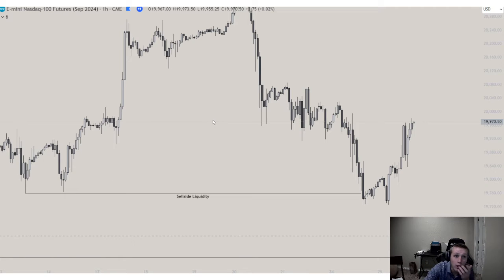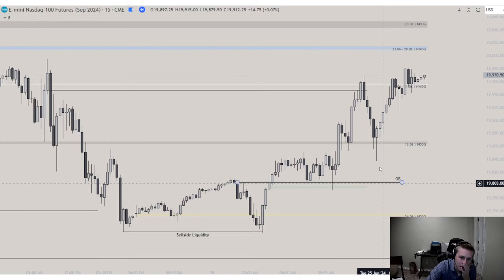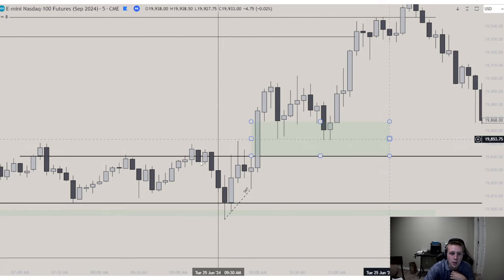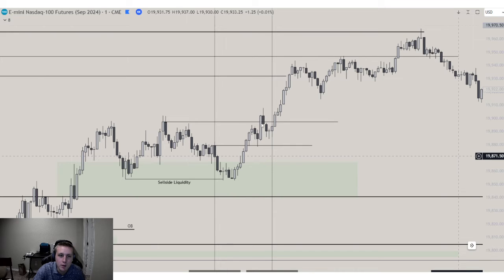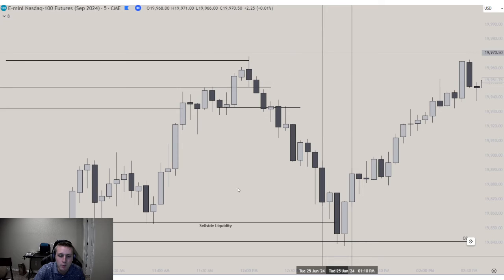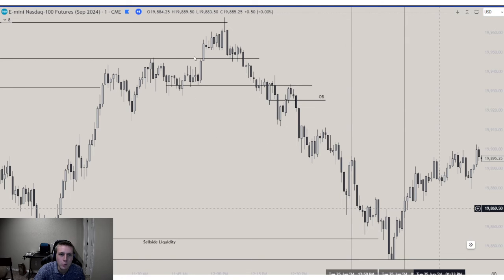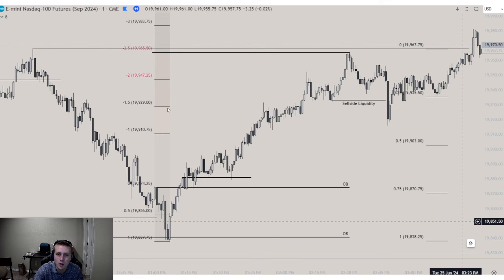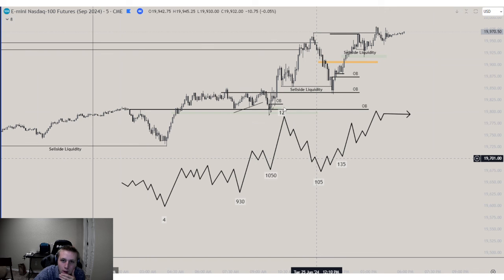6/25/24 Case Study Macro Study